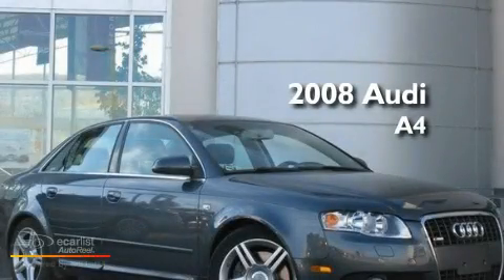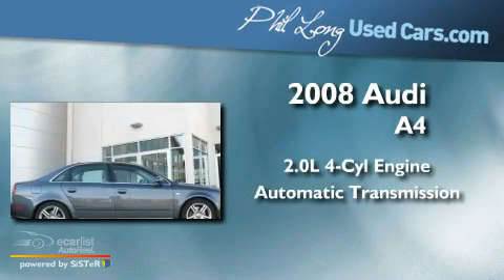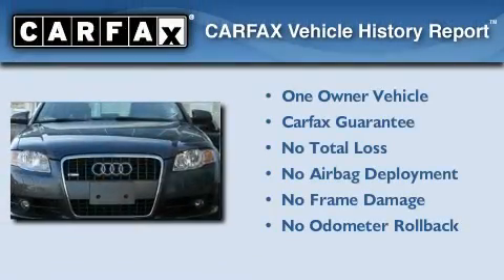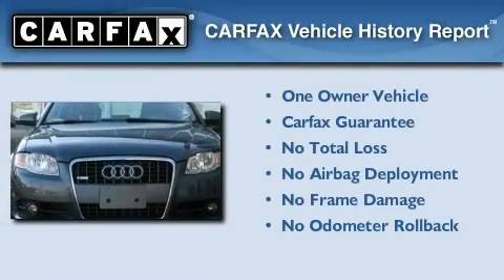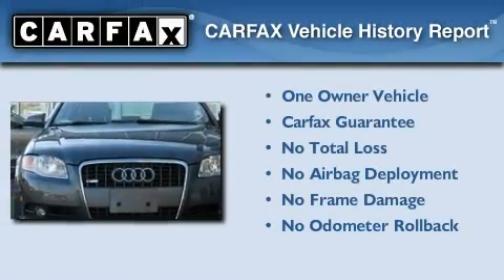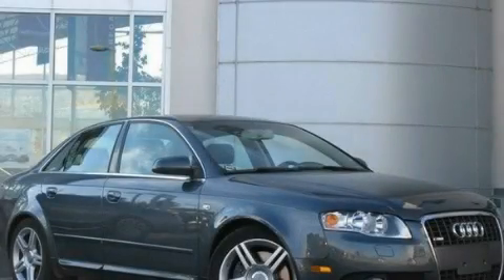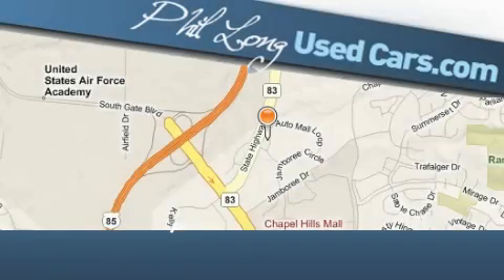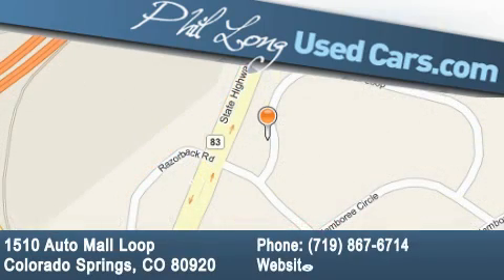2008 Audi A4 Denver CO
Year : 2008

 Make : Audi

 Model : A4

 Engine : 2.0L DOHC TFSI 16-valve I4 turbo charged engine

 Trans . : Automatic

 Exterior : Blue

 Miles : 43,207

 Interior : Gray

 1510 Auto Mall Loop